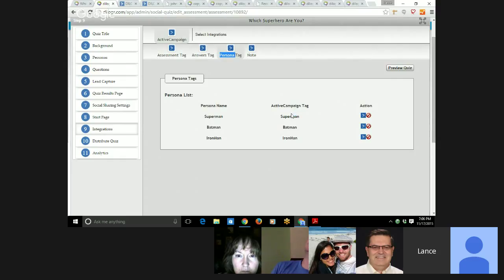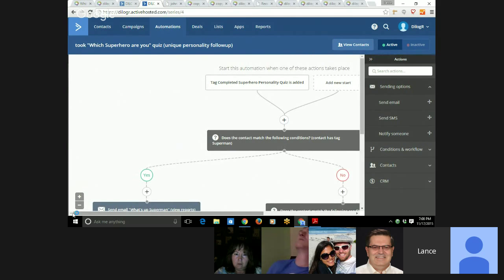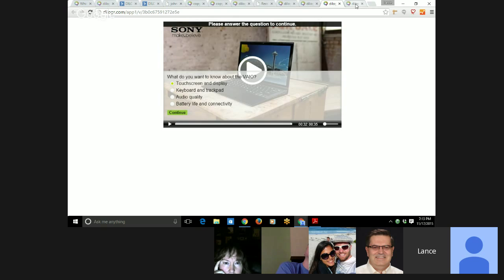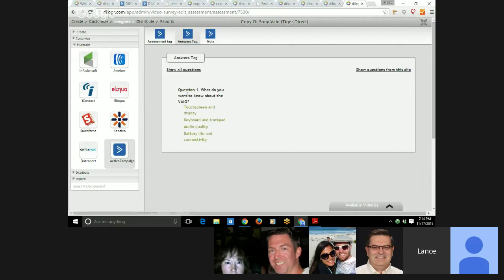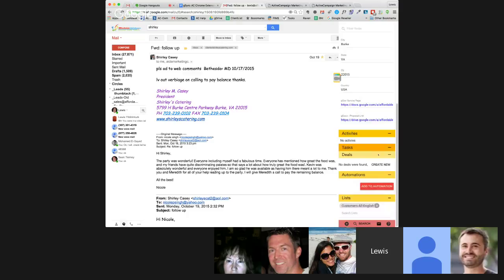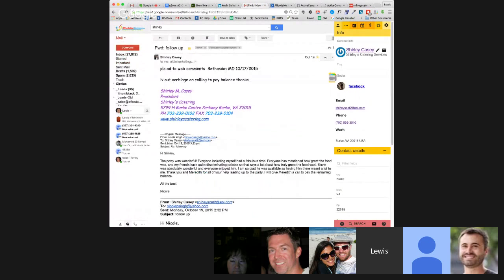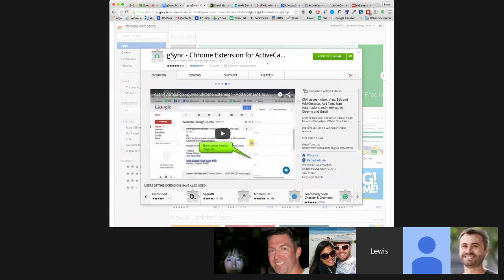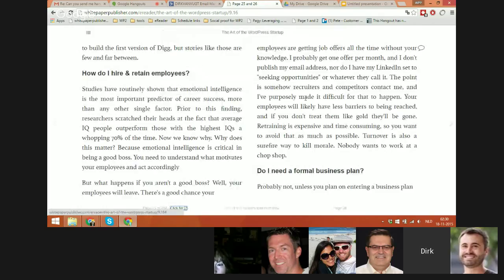PhxACUG 151117 - 4 tools demo'd